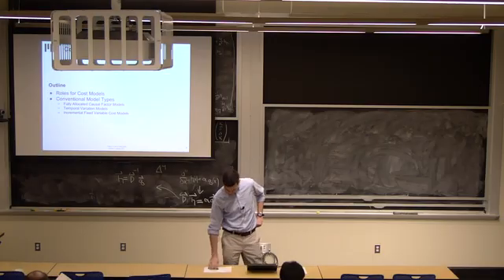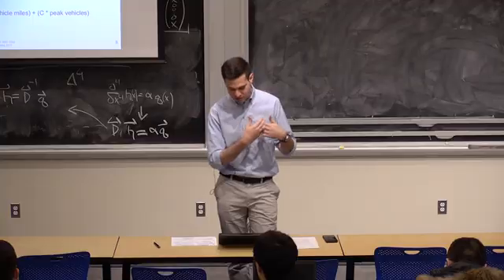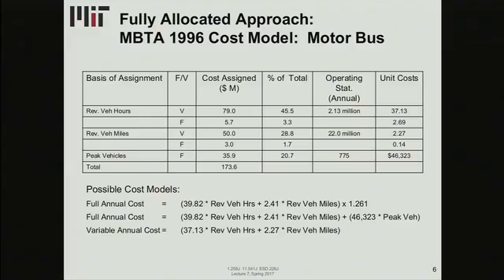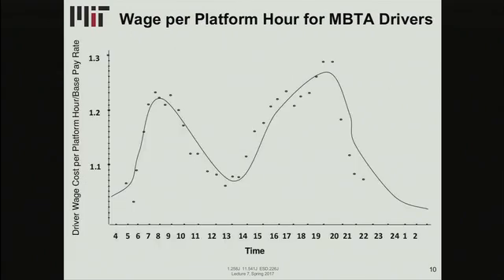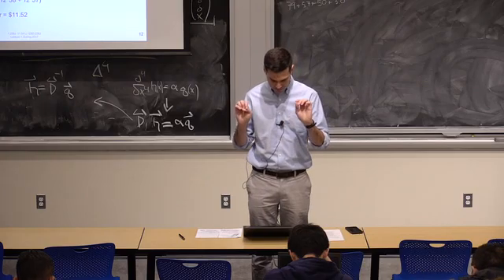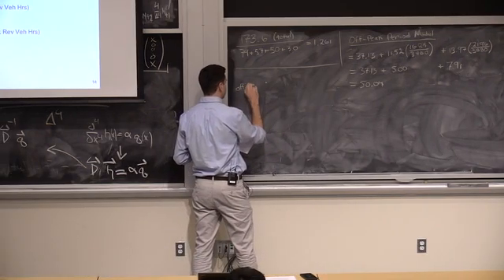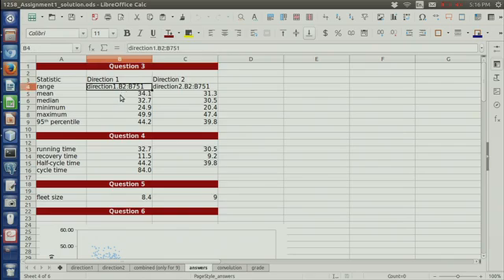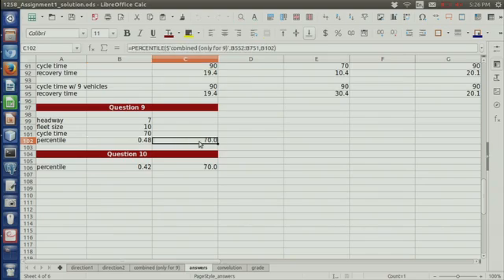Public Transportation Systems - MIT - Lec 07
Lecture 07: Cost Estimation